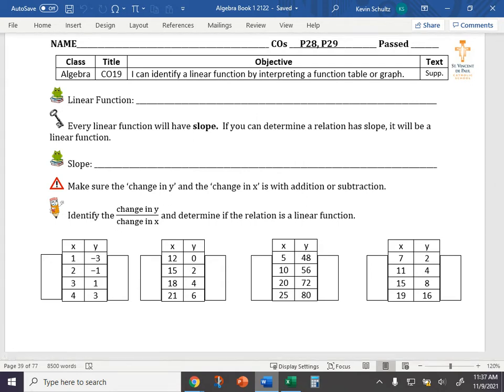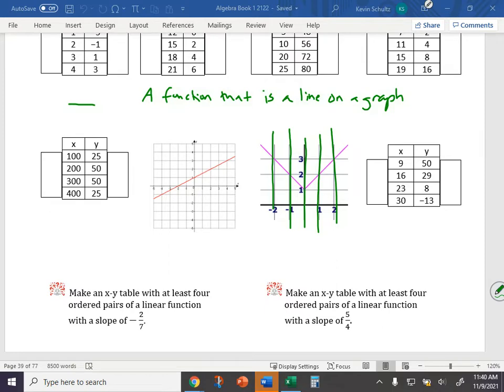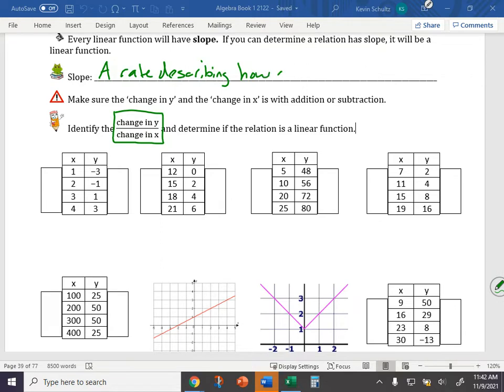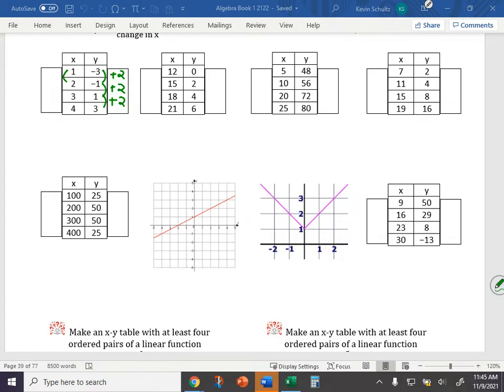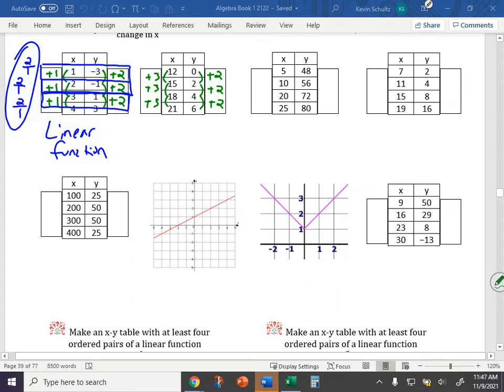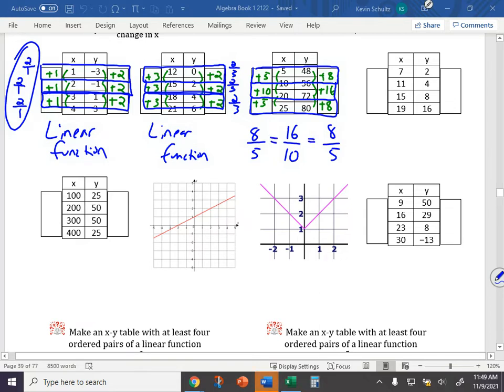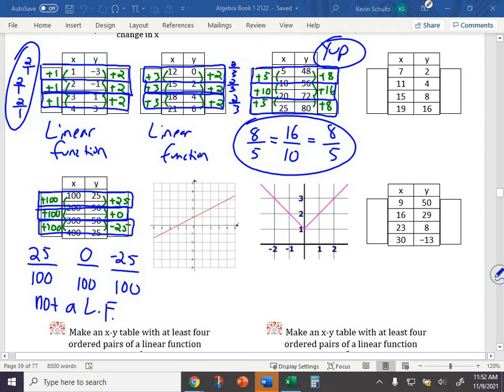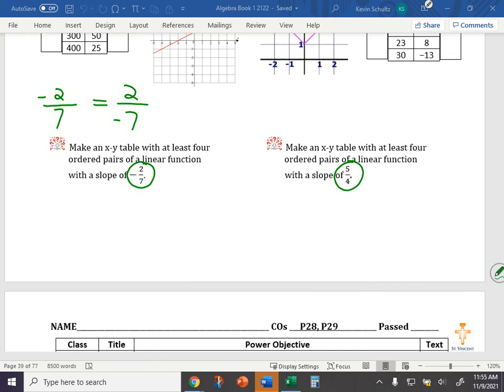Algebra 8 11/9/21 CO19...Identifying Linear Functions